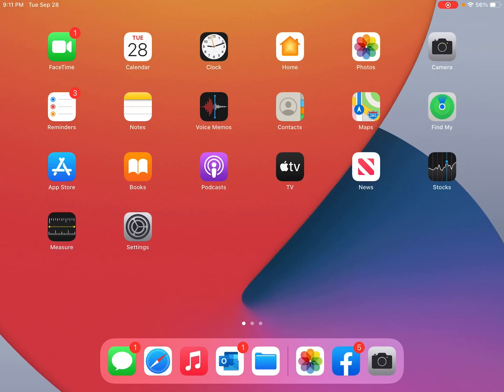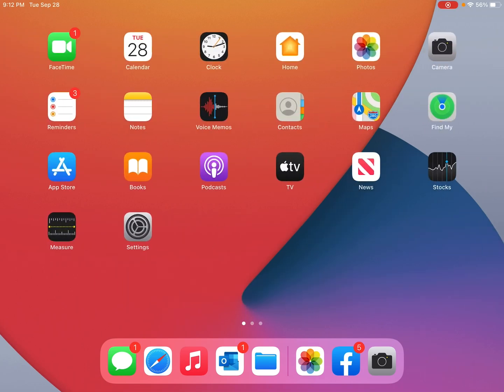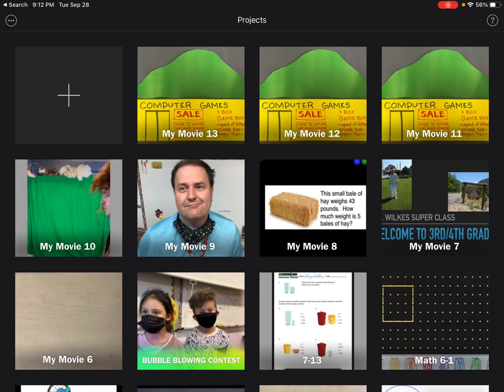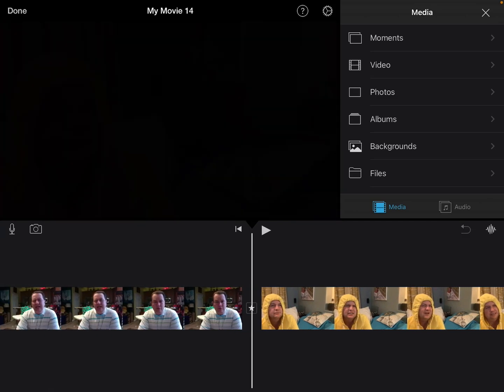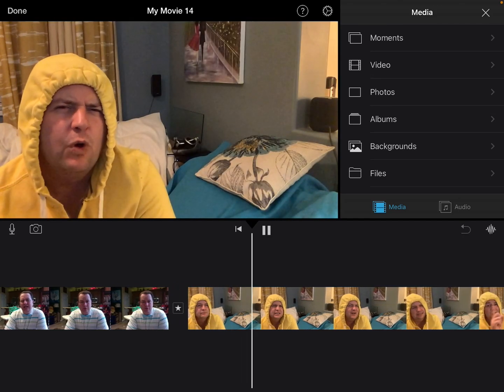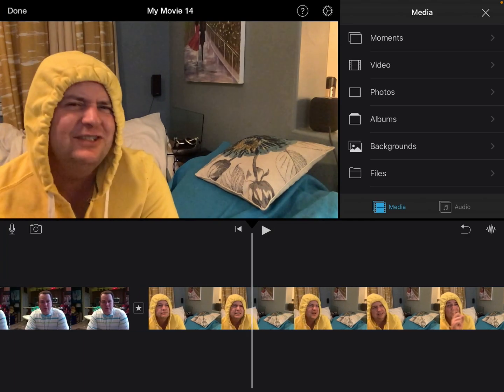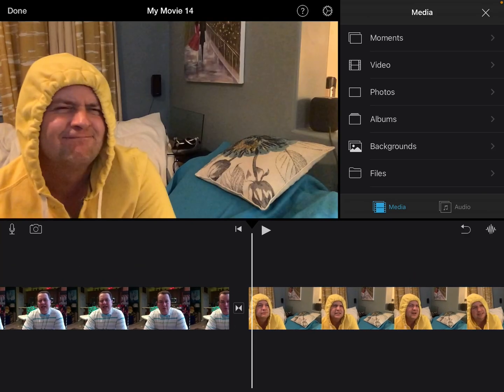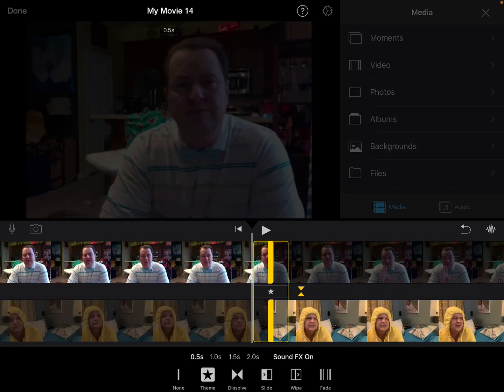How to Edit in iMovie